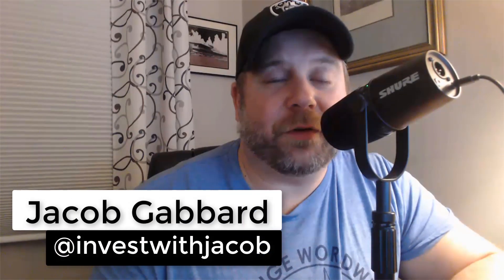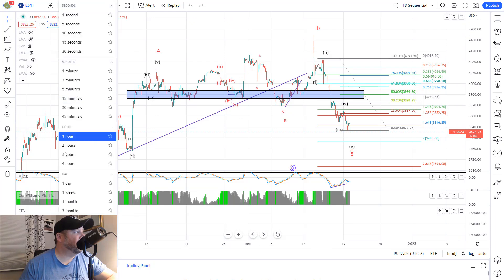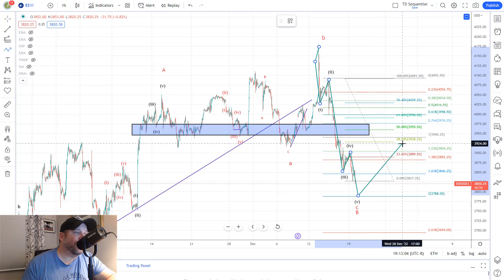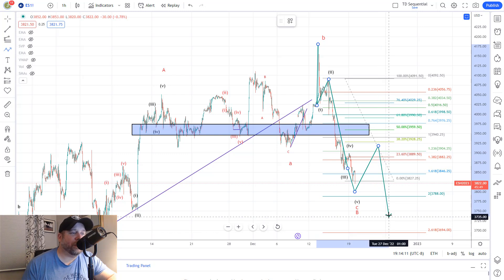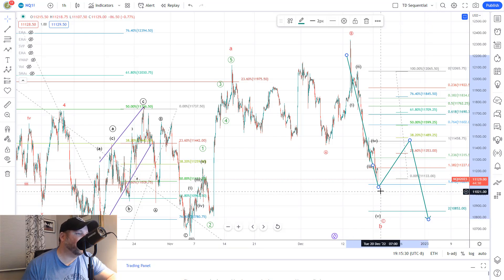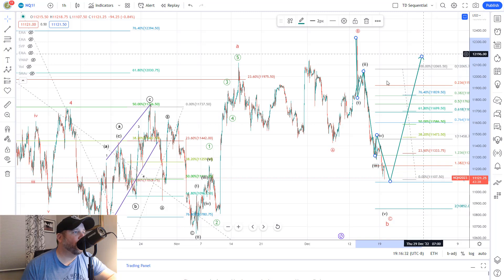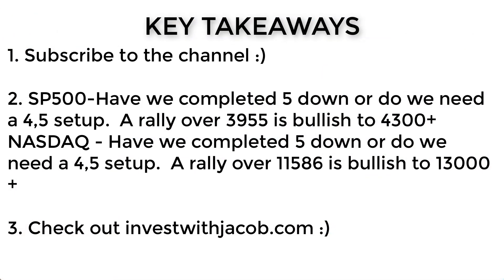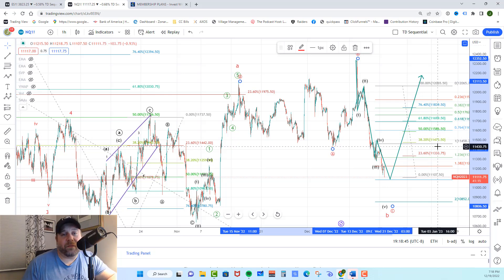SP500 Technical Analysis 12-20-22 (Elliott Wave Theory)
SP500 technical analysis and NASDAQ analysis for today December 20th using Elliott Wave Theory- The market continued to fall into our target areas.  Now it's time for the bulls to step up.  but will they?

SP500 technical analysis is telling us that the SP500 has made some lows on positive divergence which is a good sign a bottom is near.  We also have a complete pattern down so we could see a reversal if they can break back over 3955.

However, as long as we are under 3925 pressure remains down.

NASDAQ Analysis

NASDAQ analysis is telling us that the NASDAQ has fallen into our target zone and we should look for a reversal soon in the NASDAQ.  If they can push it back over 11586 that is bullish to 13000+

However as long as we are below 11473, pressure remains down.